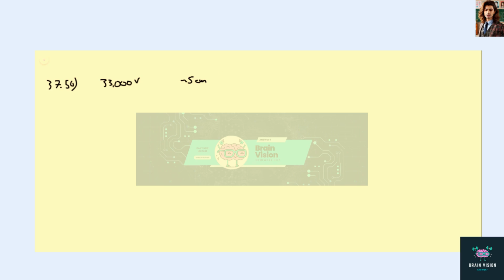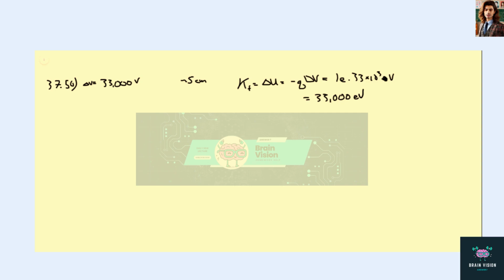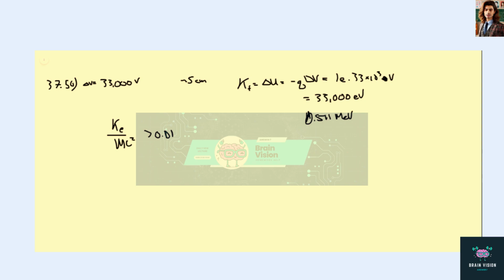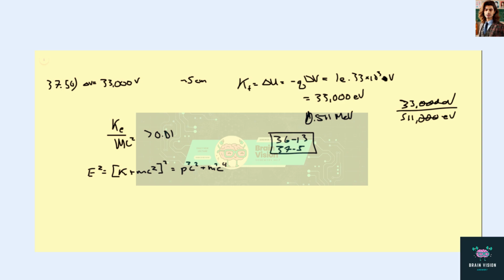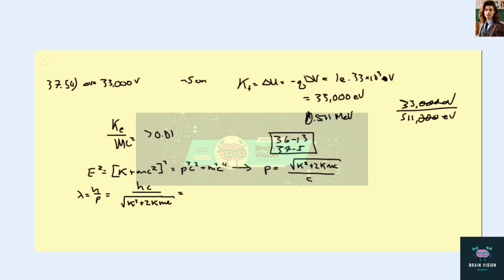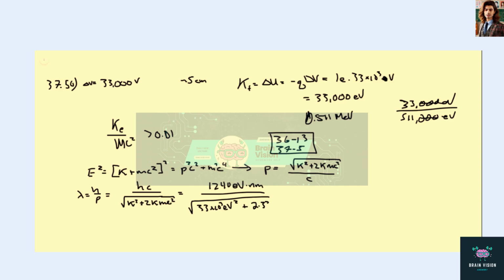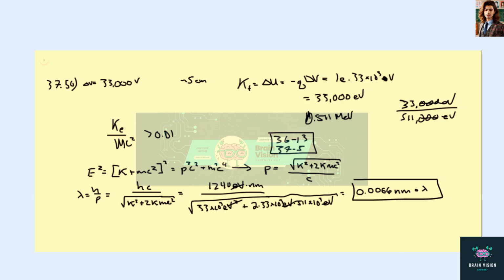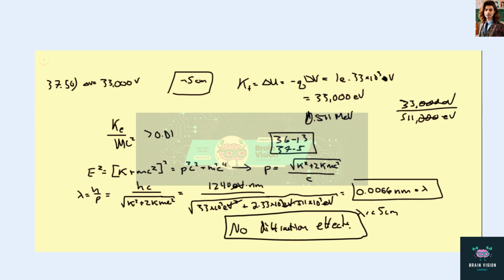Calculate the de Broglie wavelength of an electron in a TV picture tube if it is accelerated by Is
Calculate the de Broglie wavelength of an electron in a TV picture tube if it is accelerated by Is it rela- tivistic? How does its wavelength compare to the size of the "neck" of the tube, typically 5 Do we have to worry about diffraction problems blurring our picture on the screen?